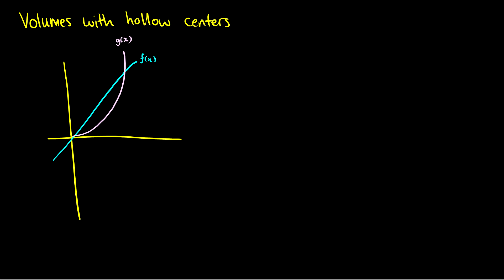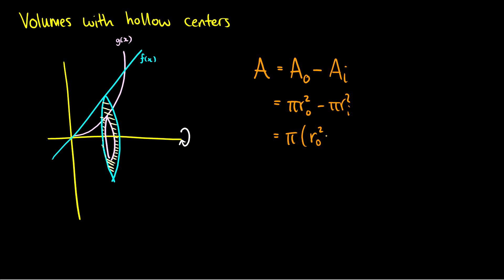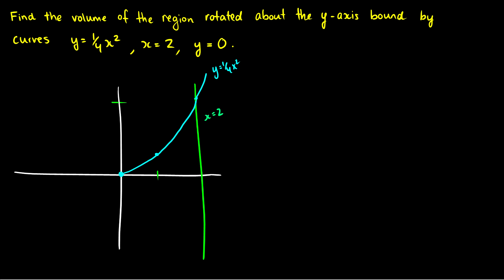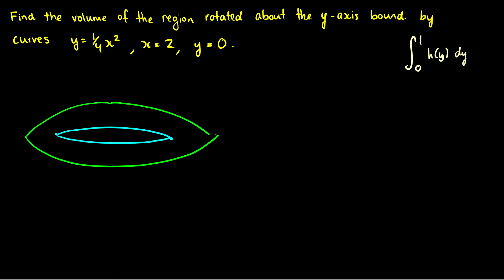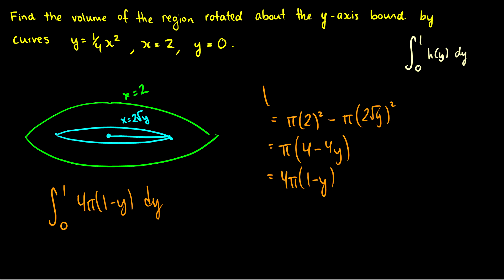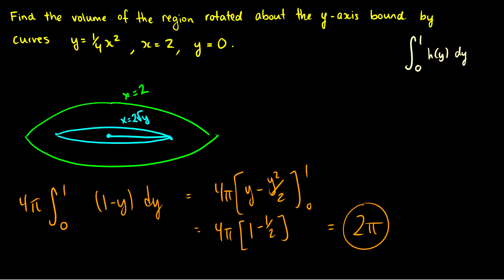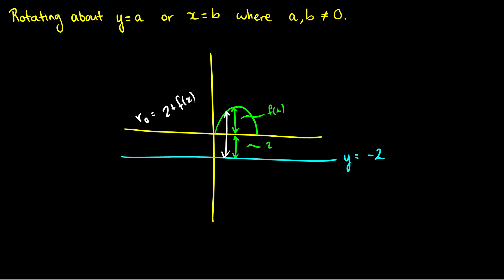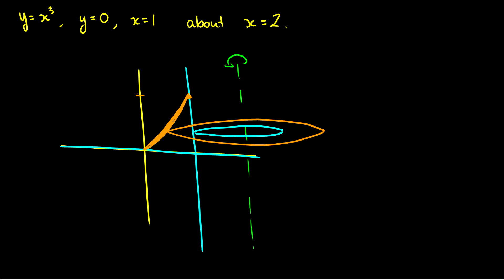VOLUME with DISC METHOD (part 2) - CALCULUS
We use the Disc Method to find volumes of solids created by rotating an area between two curves around the x-axis or y-axis, as well as rotating curves around axes which are not x=0 or y=0